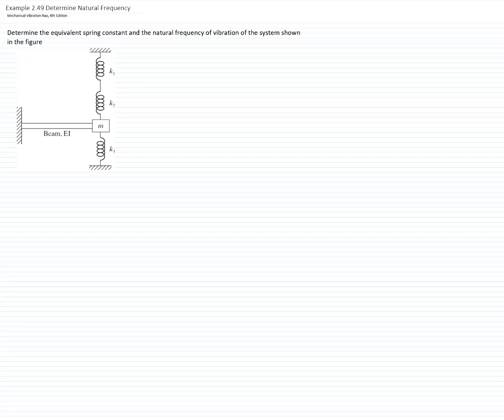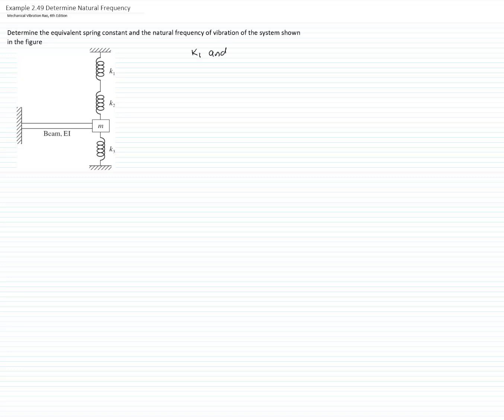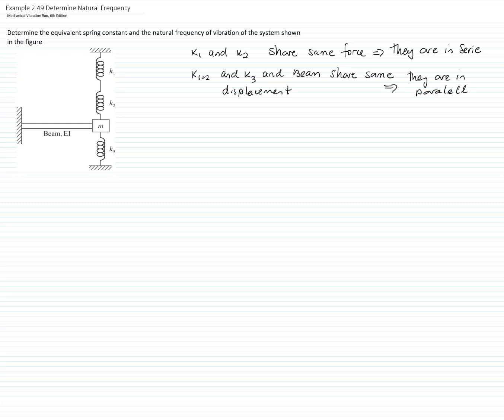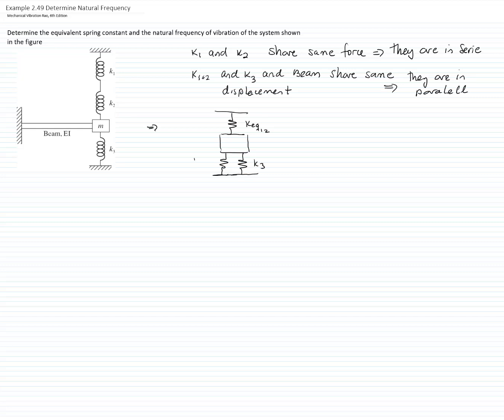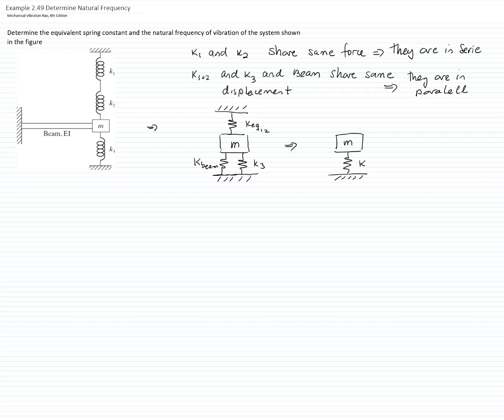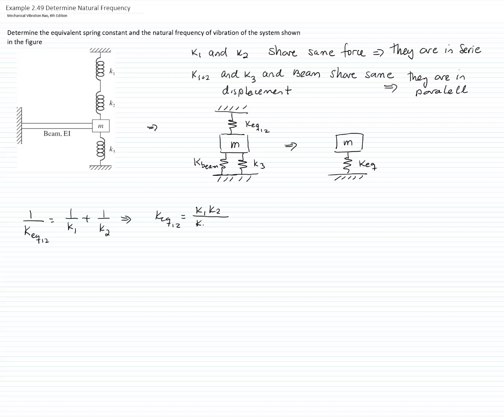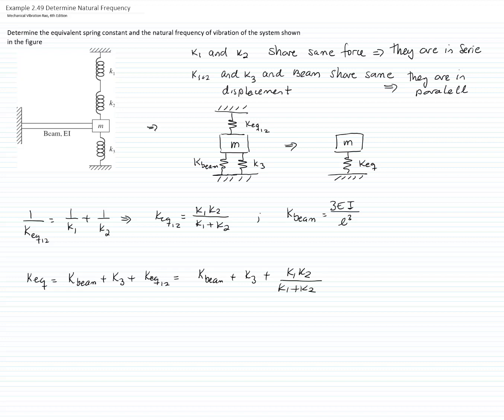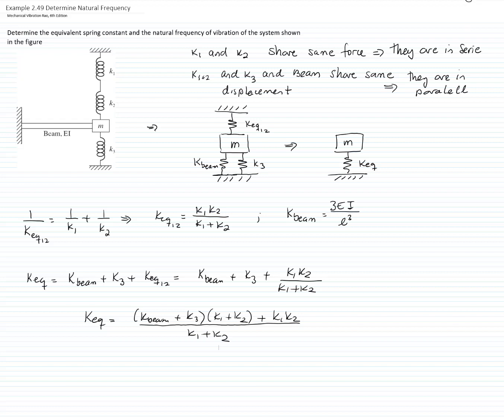Example 2 49 Springs - beam - mass system, Find natural frequency